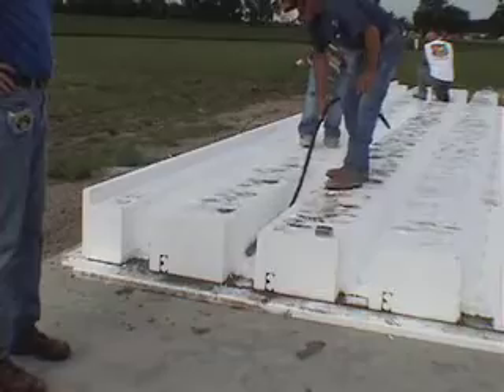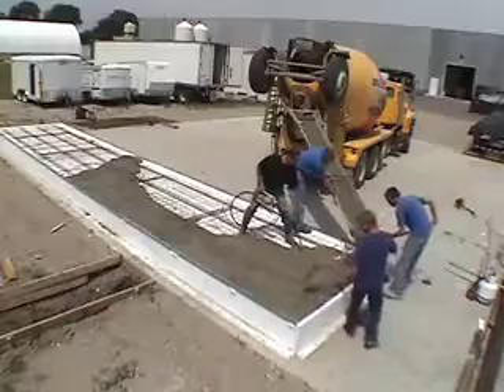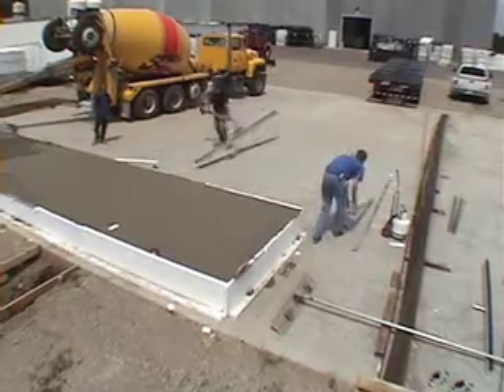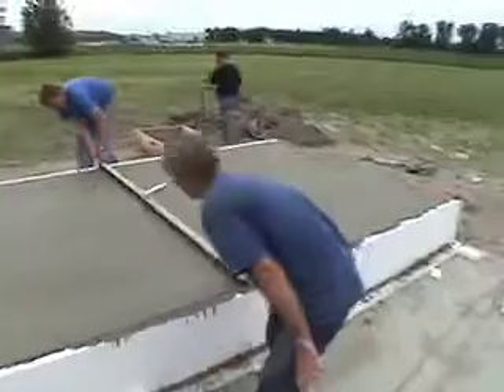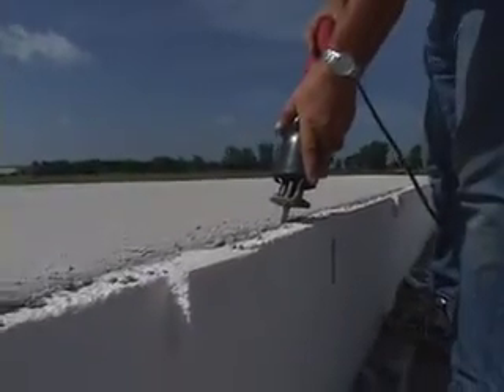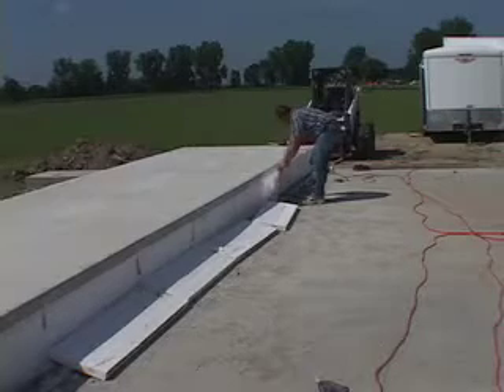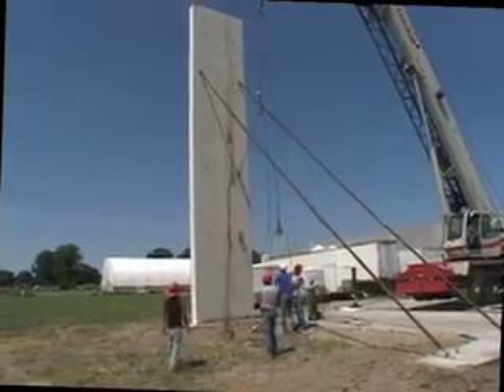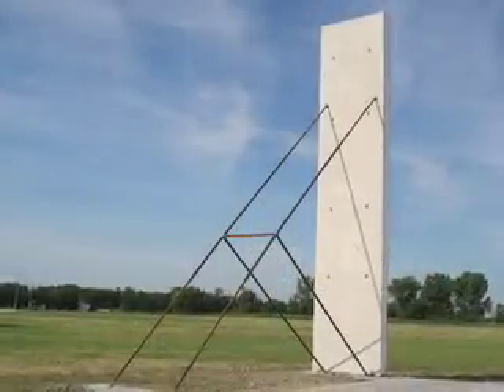Lite-Deck Tilt Sandwich Panel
Lite-Deck offers a versatile forming system for structural insulated sandwich panels.